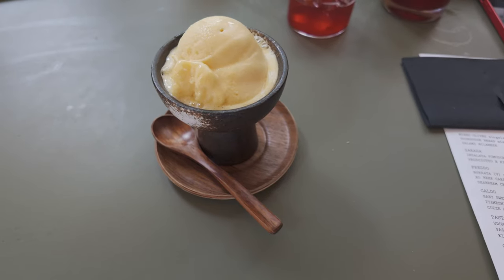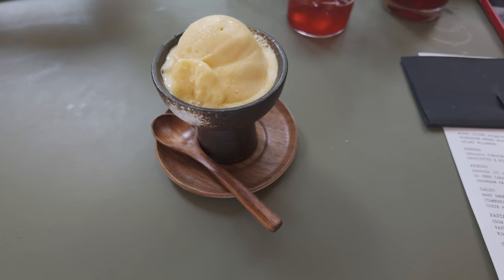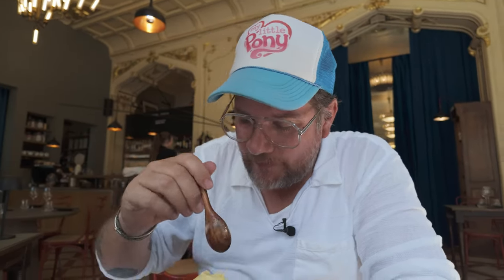Cucina Itameshi - Görgött On Tour in Vienna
Cucina Itameshi is one of the hottest new restaurant openings in Vienna in 2024. It's a Japanese Italian fusion restaurant and that is where the name Itameshi comes from, it's a Japanese word made up of the two Japanese words for Italy and Meal. For full disclosure, the guys that run it are very good friends of mine, but I still wanted to share the experience with you. If you are ever in Vienna you should definitely stop by for a meal, you will not regret it!

CUCINA ITAMESHI
Praterstrasse 70
1020 Wien

0:00 Intro
What we are eating
Bread with Miso Butter and Carpaccio
Cozze (Mussels)
Mentaiko
Dessert
Outro